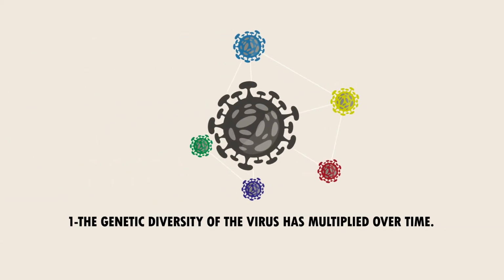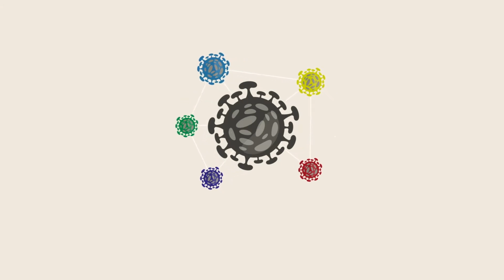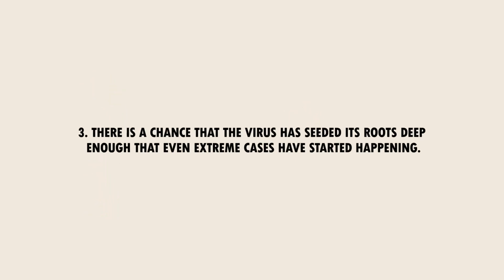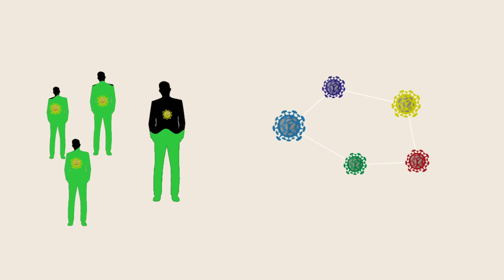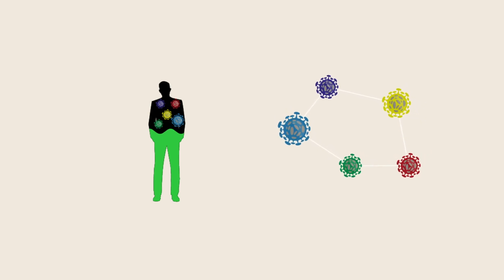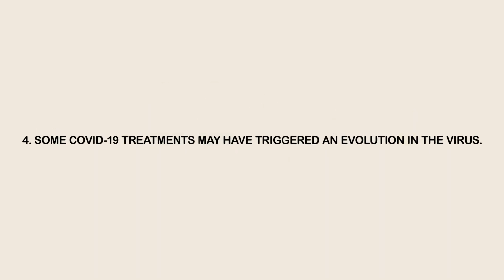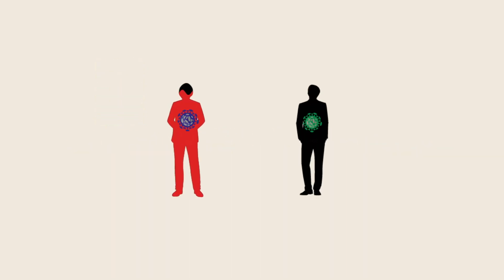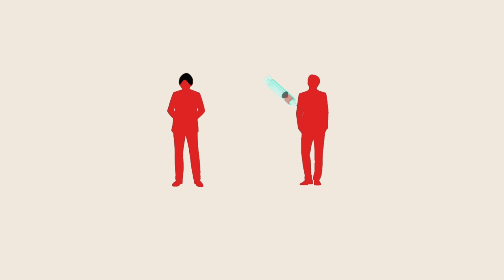Why So Many Covid-19 Variants Are Showing Up Now | Delta Variant in United States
The pandemic is still here & with each passing day, it is showing a different wave of destruction. What started with a single Covid virus has now become a series of multiple variants operating in various forms and at different levels but for the same cause, the destruction of life.

So why is it happening? Why are there so many variants of this deadly virus showing up? What is the source of this? And where and how does it all stop?

If questions like these have kept your mind and concern, then this video is going to be the perfect place for you. So, sit back and stay with us till the end to know the significant causes of the generation of multiple variants of Covid.

a. The genetic diversity of the virus has multiplied over time.
First, it would be helpful to give a refresher on how evolution works. Evolution essentially needs two things: individual differences and natural selection. Evolution is a continuous process.

Organisms – as a group – accumulate change over time through mutations, and the environment helps determine which changes in a population are permanent and which are becoming less common.

Viruses mutate because they are constantly making vast numbers of copies of themselves. If you were drafting something very quickly on the computer millions of times, you would probably make some typos. This has happened millions and billions of times around the world. The longer the pandemic lasts, the greater the chance of the virus developing.

b. There is a possibility that the virus has evolved in response to increased human immunity.
The increasing genetic diversity of the virus explains only part of the story. The other part of the story: natural selection.

Some genetic changes of the virus provide an advantage, which leads these variants to outperform older strains of the virus. "Some of these substitutions actually help the virus replicate better," Cobey says, which could lead to variants infecting more and more people than other variants.

c. There is a chance that the virus has seeded its roots deep enough that even extreme cases have started happening.
It seems to have acquired significant genetic changes in a short period - so many scientists suspect that the variant may have arisen in an immunocompromised person.

Hodcroft explains that the immune system launches a full attack of the virus in most people, eliminating it within a few weeks. "There is a very different dynamic in people with weak immune systems," he says. "So, for one thing, the virus can stay inside them for months instead of weeks." This gives the virus more time to evolve, accumulating mutations that can make it easier to overwhelm the immune system.

d. Some Covid-19 treatments may have triggered an evolution in the virus.
The rise of these variants "may have something to do with the use of healing plasma," says Michael Worobey, head of ecology and evolutionary biology at the University of Arizona.

Convalescent plasma treatments are blood plasma transfusions from people who have recovered from SARS-CoV-2. The idea is that with a blood transfusion comes antibodies that can help someone else with Covid-19 fight the disease.

With few exceptional cases, the issue is that the plasma itself generates conditions that are pretty much favorable for accommodating even a more potent variant of the virus.

Watch the video completely to go through these above points in detail.